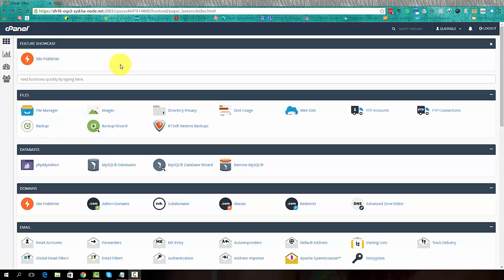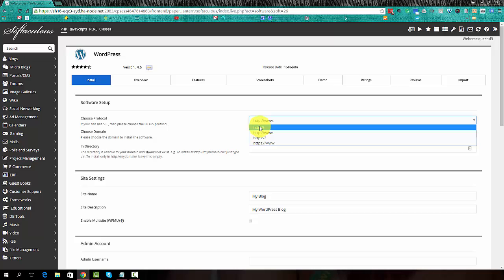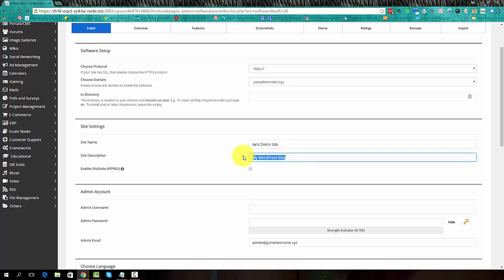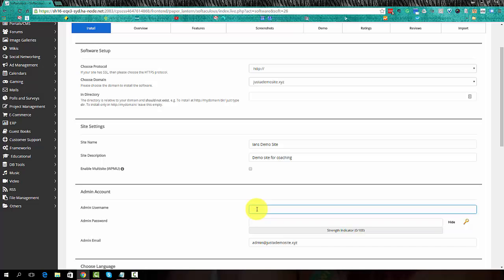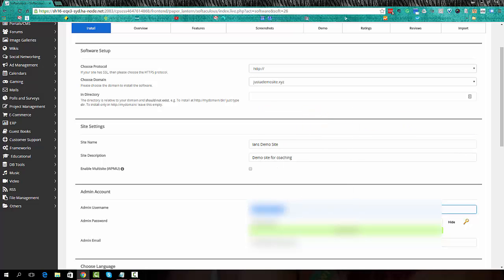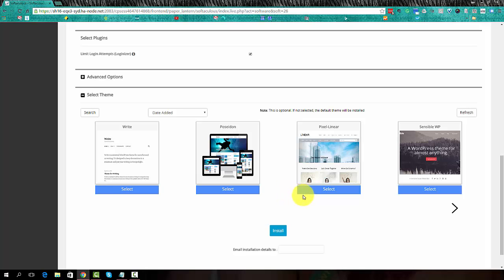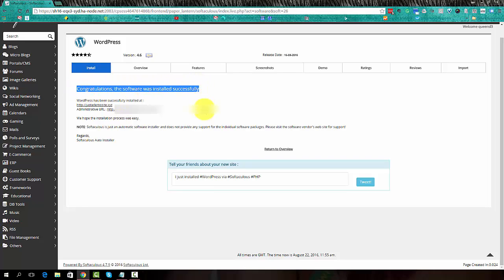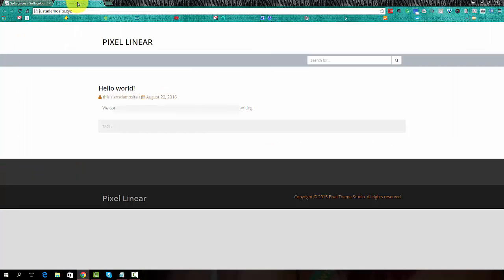How To Install Wordpress From CPanel Using Softaculous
Now you have your new domain and your hosting sorted, it's time to install Wordpress. I find the quickest and easiest way to install Wordpress is via Softaculous in Cpanel
Like this? Great!